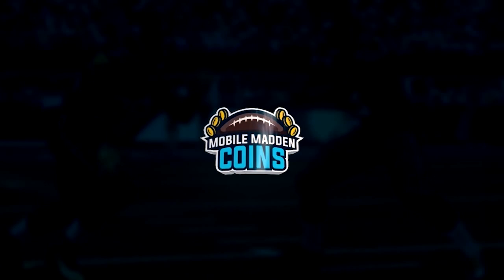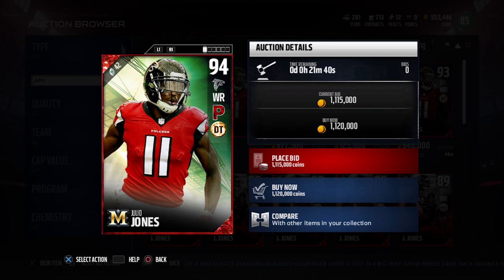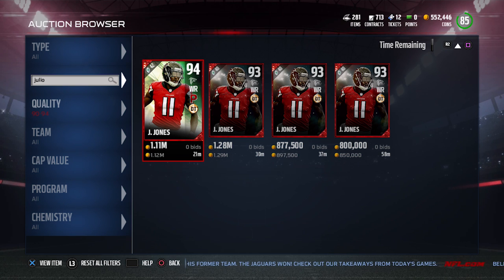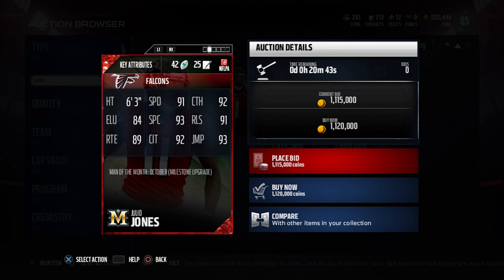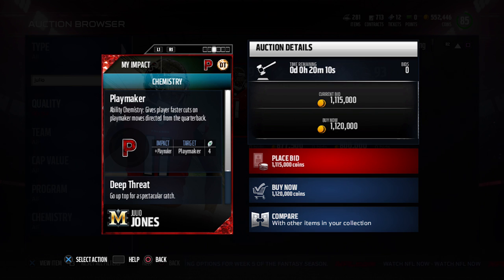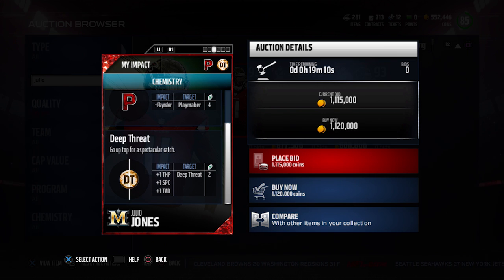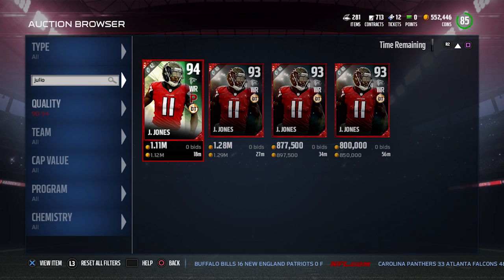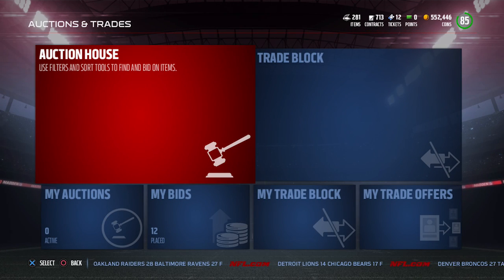MILESTONE JULIO JONES 94 OVR and HOW TO UPGRADE TO A 95 OVR! Madden 17 Ultimate Team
After his huge 300 yard game, JULIO JONES now has a new card in Madden 17 Ultimate Team! It's a 94 OVR Julio Jones Milestone upgrade from his 93 Man of the Month.

Also, I'll explain how to make this item into a 95 OVR!